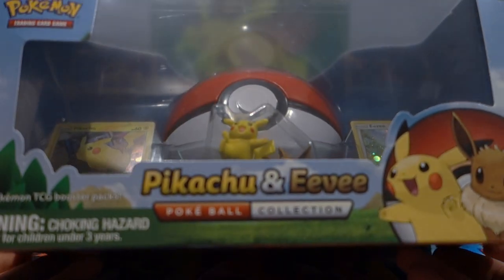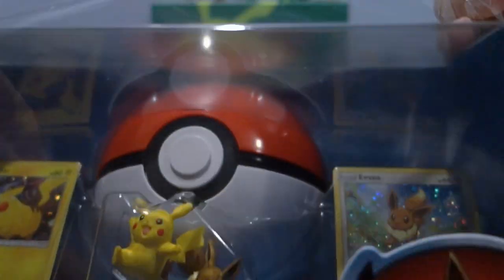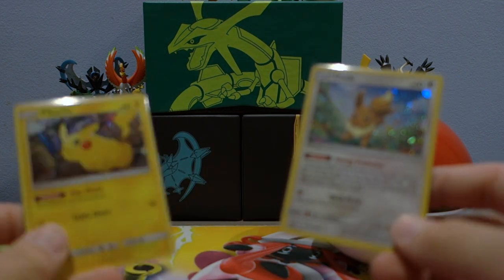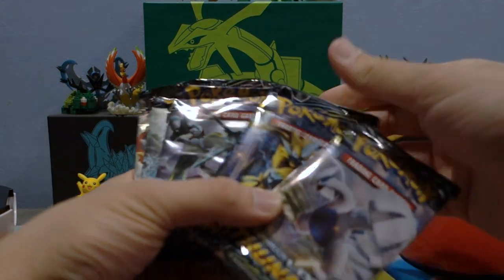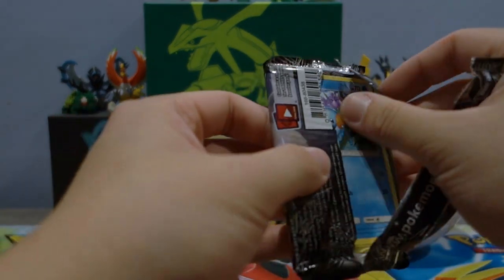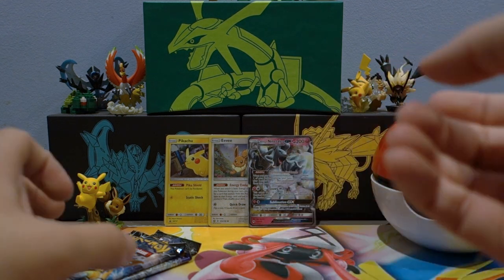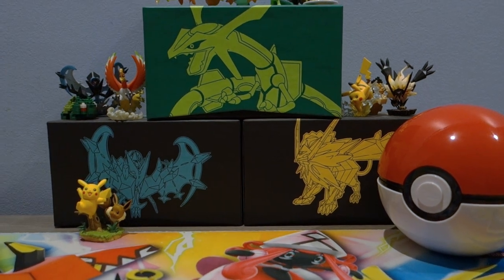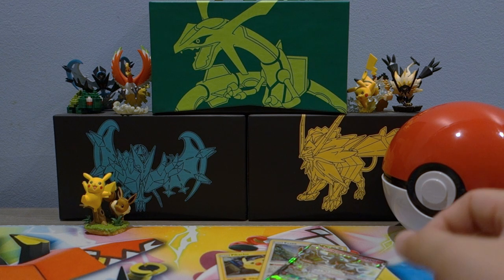THIS WAS AWESOME! Pikachu & Eevee Pokeball Collection!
I love every part of this collection box here! The packs honestly is better than I expected, only 1 pack that isn't in standard but EVERYTHING else was amazing! The figure was amazing and the promos were super cool as well!